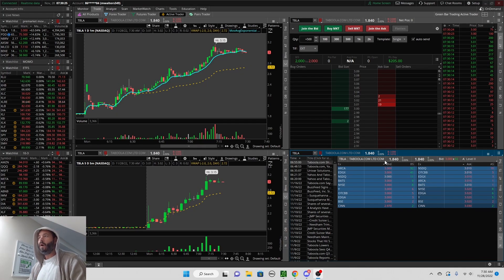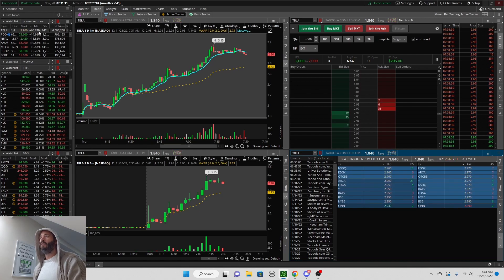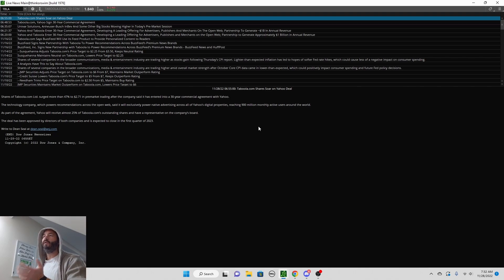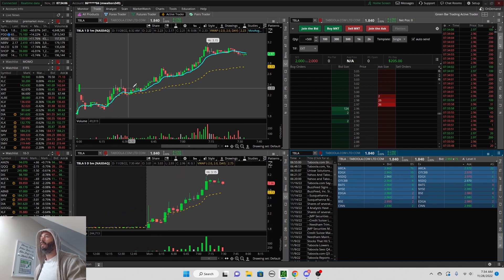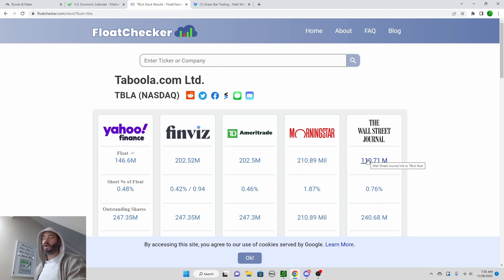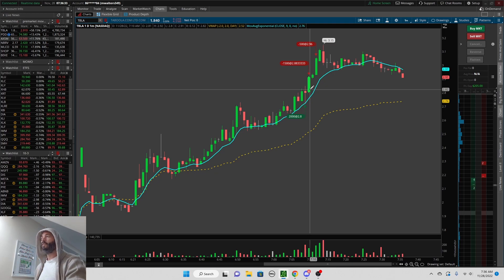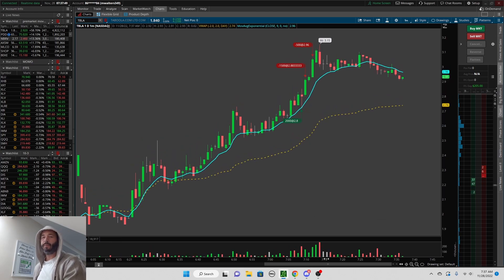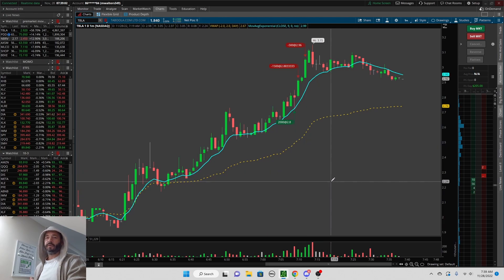Scalping Momentum Stock $TBLA Using My Favorite Indicator